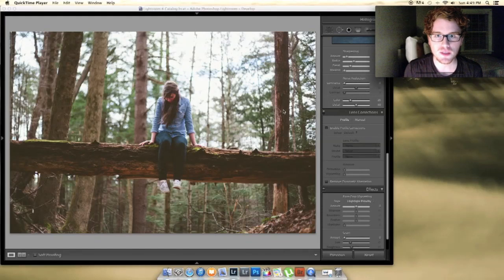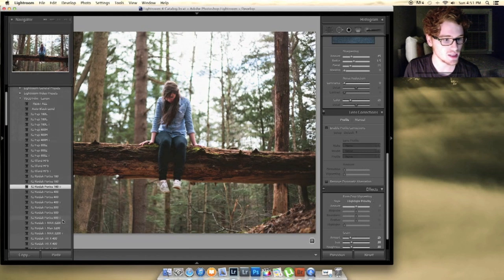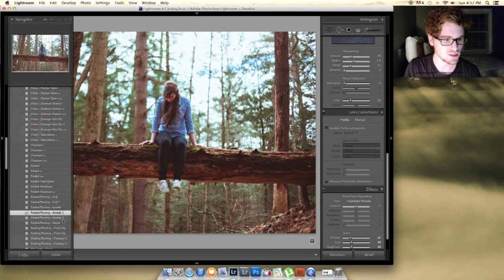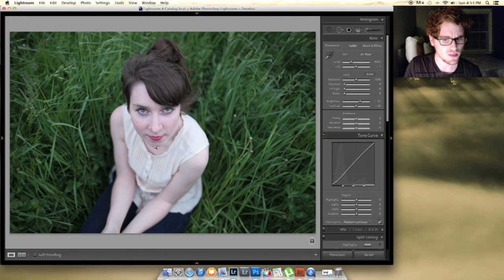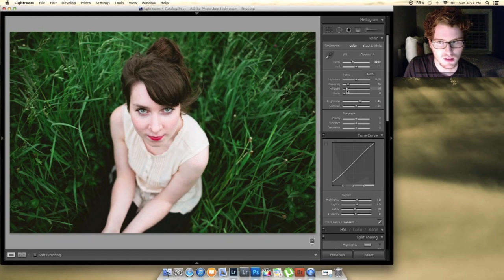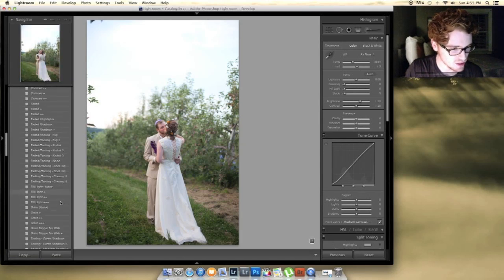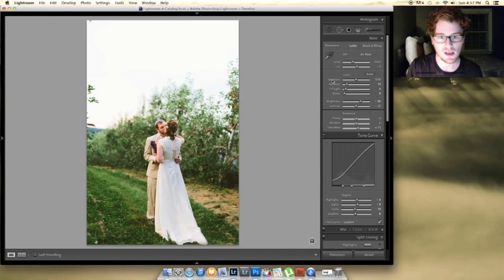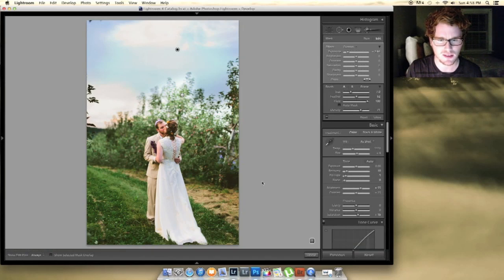Photo editing with VSCO Film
Joestpierrephoto.com

Here is a basic tutorial walking you through my workflow using vsco film. Have more ideas for video's you would like to see? Ask in the comments below!